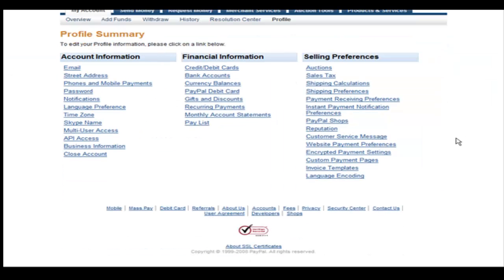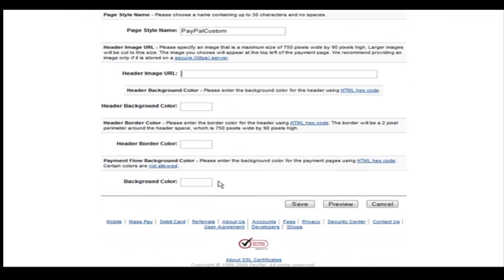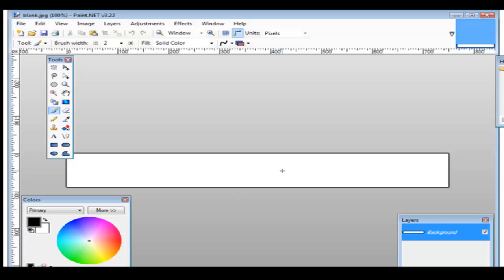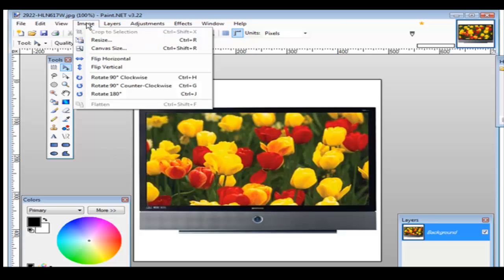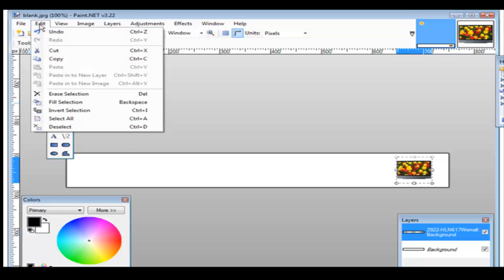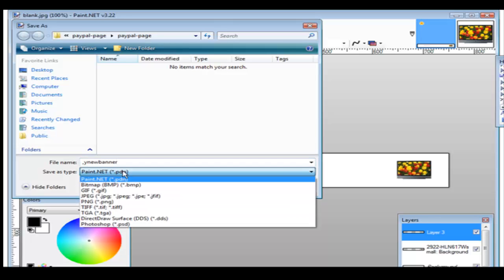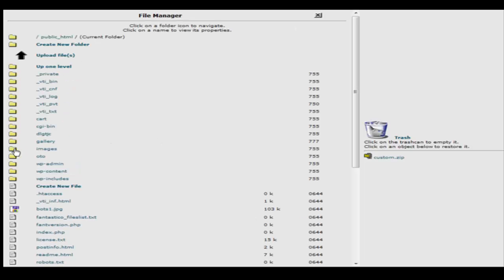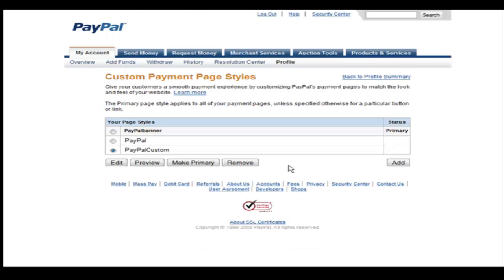Jason Smith’s Training - PayPal Payment Page